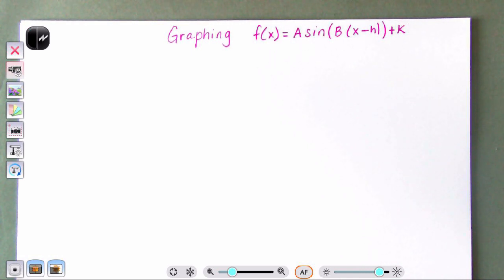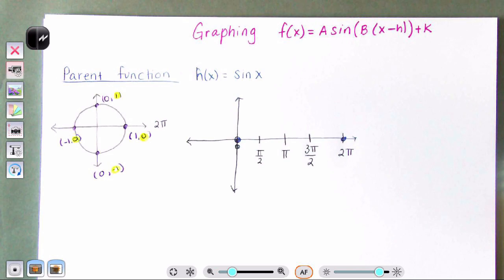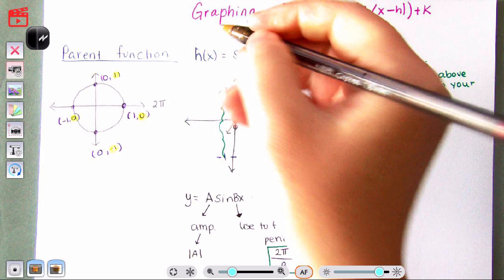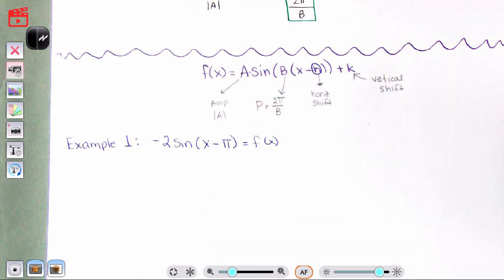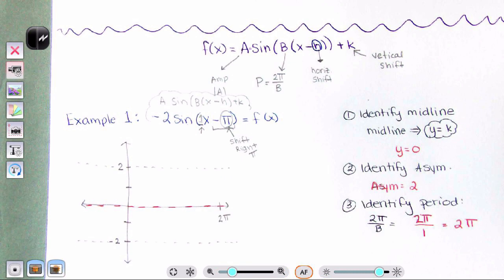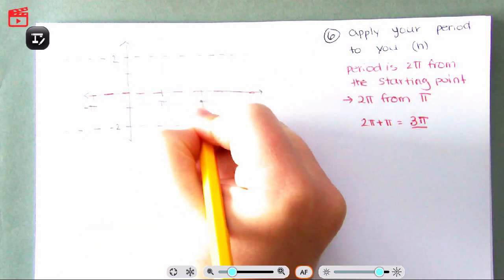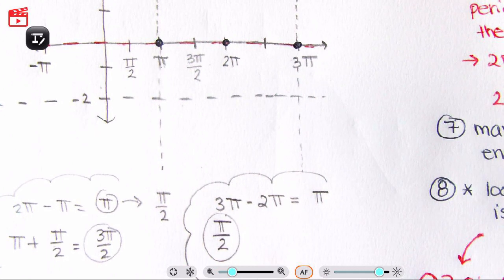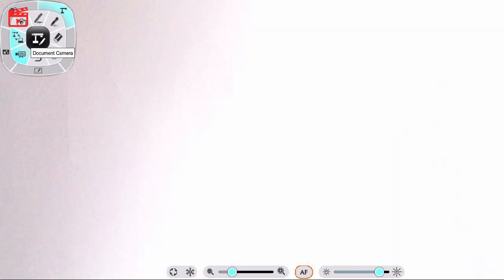Graphing Sin(x) Part 1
Hello Beautiful People! This is part one of how to graph sinx with translations. Part two is on its way.